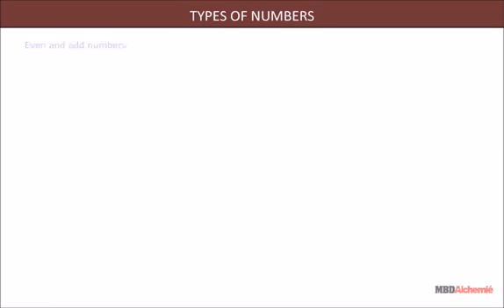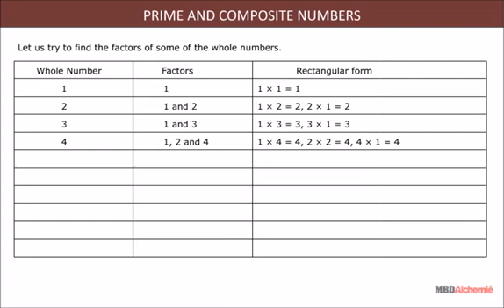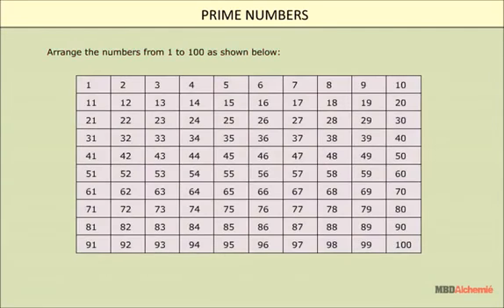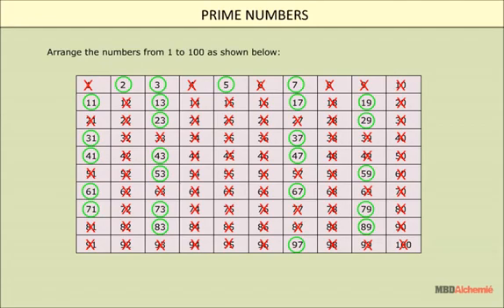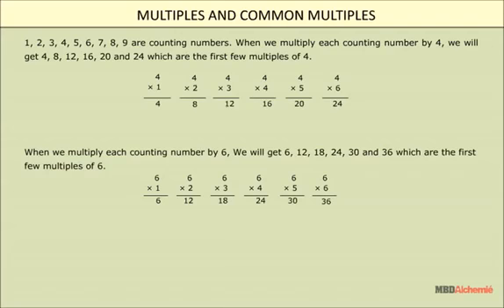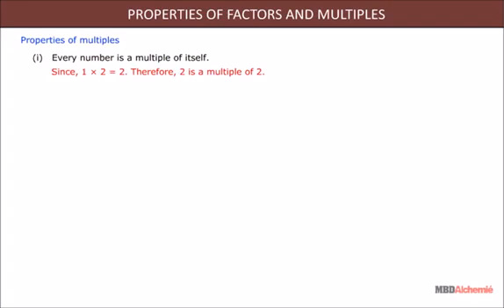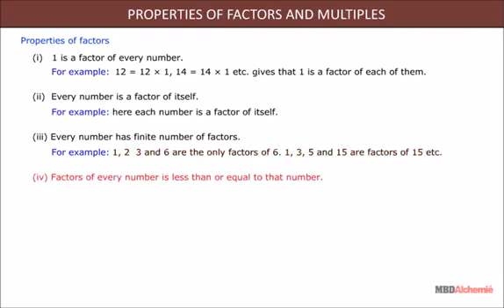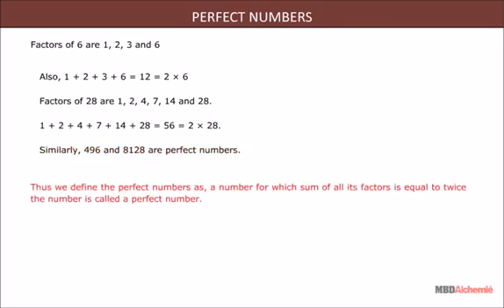Study time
Playing with number